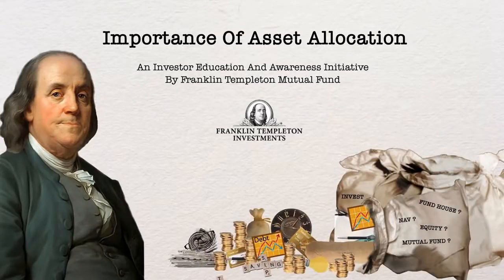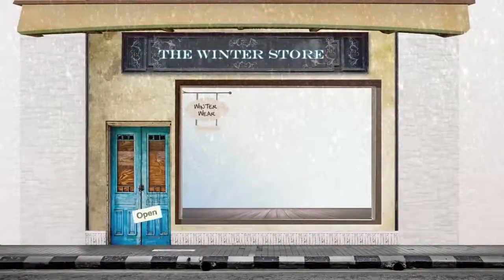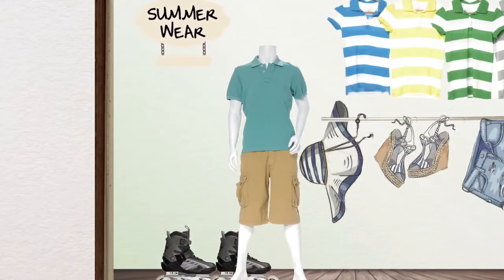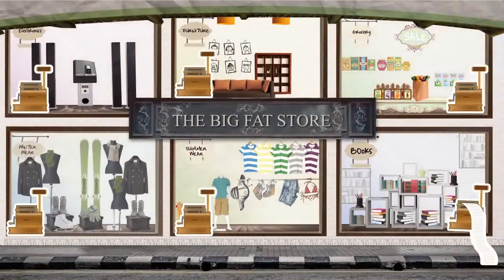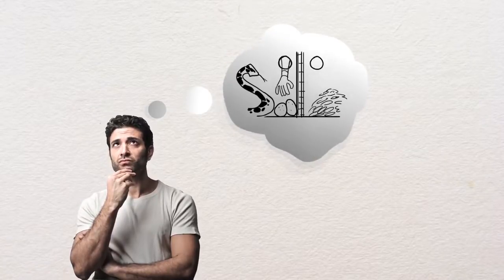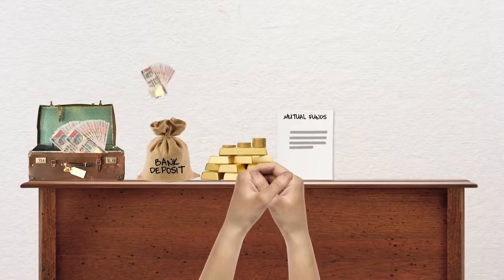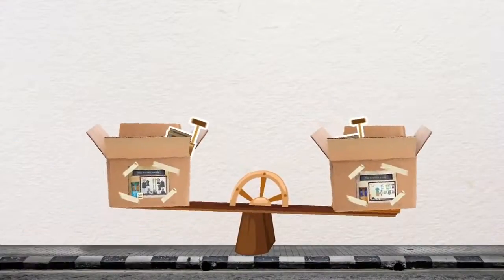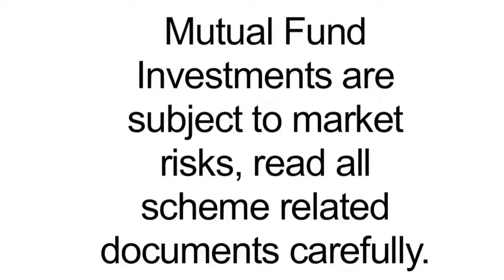What is asset allocation in an Investment and its importance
Asset allocation is an investment strategy that aims to balance risk and reward by dividing an investment portfolio among different types of asset classes such as equity, fixed income, cash and cash equivalents, real estate, etc. The theory is that asset allocation helps the investor to lessen the impact of risk their portfolio is exposed to as each asset class has a different correlation to one another.

Importance of asset allocation
Different asset class move in different directions. All types of asset classes hardly perform in tandem. One might assume that it is best to invest in mutual funds that is performing really well at a particular time with an aim to time the market. However, it is quite challenging for any individual to predict in which direction any asset class would move at any given point of time. For instance, when equities may be up, gold investment might go down and vice versa. So, it makes sense to allocate investments in a mix of asset classes. This is done so that if one set of asset classes or funds underperforms, the other asset classes will balance the underperformance. Investing one’s portfolio in just one asset class or mutual fund scheme can be extremely risky. However, if an investor’s wealth is spread across asset classes, they tend to make better returns.

Factors that can affect asset allocation
The process of determining the right mix of assets for your portfolio is a very personal one. When making investment decisions, an investor’s asset allocation decision is influenced by various factors such as personal financial goals and objectives, risk appetite, and investment horizon. Let’s understand these factors.

Time of horizon
Time horizon is the number of months or years an investor is expecting to invest to achieve a particular goal. Different investment horizons entail different risk tolerance. For instance, a long-term investment horizon might prompt an investor to invest in a higher risk portfolio as the slow economic cycles and high volatilities in the market tend to ride out with time.

Risk tolerance
Risk tolerance refers to an investor’s willingness and ability to lose some or all of their original investment in anticipation of greater potential returns. Aggressive investors, or investors with high risk profile are likely to risk most of their investments to get better returns. On the other hand, conservative investors, or risk-averse investors are likely to invest in securities that preserve their original investments.

Risk vs returns
When it comes to investing, risk and returns are inseparably intertwined. The phrase “no pain, no gain” closely sums up the relationship between risk and reward. All investments hold some level of risk. The reward for undertaking risk results in higher potential for better returns.

What are the different asset classes/categories?
Historically, there were 3 primary asset classes. However, most financial experts agree that there are 4 broad categories of asset classes. These are:
Fixed income: It is one of the most popular and oldest forms of investment options. It includes corporate debt securities, money market instruments, corporate and government bonds, etc. Such instruments invest in debt securities that pay investors fixed interest payments until maturity of the scheme.

Equity: Equity or stock are shares of ownership owned by publicly traded companies. Over the last decade, equity has gained immense popularity. Equity funds are further sub-categorised into small-cap funds, mid-cap funds, large-cap funds, large and mid-cap funds, multi-cap funds, contra funds dividend, value funds, yield funds, sectoral funds, focused funds, and Equity-linked Savings Schemes (ELSS).

Cash and cash equivalents: Also known as money-market instruments, these asset classes are securities that are best suited for short-term investment goals. The primary advantage of these instruments is their liquidity. Cash equivalents, such as treasury bills, commercial papers, money market funds, etc., are highly liquid instruments that can be generally redeemed within 90 days. Thus, capital invested in cash and cash equivalents is easily accessible to investors.

Real estate: This type of asset class focuses on plots, apartments, villas, commercial buildings, industrial areas, etc. The tangibility of these investments is a crucial characteristic that makes it different from other securities that exist only in virtual or dematerialised forms.